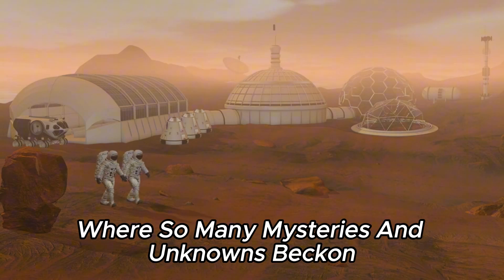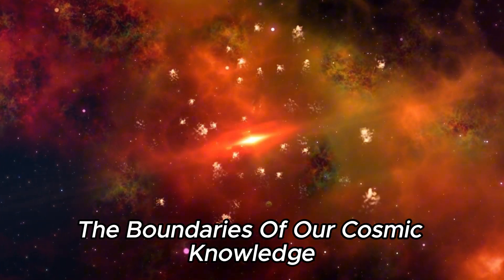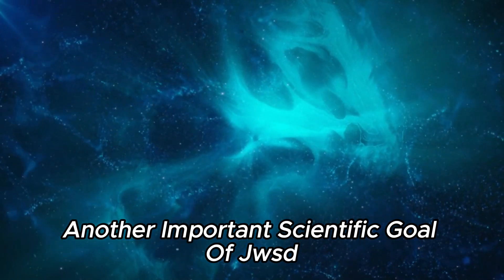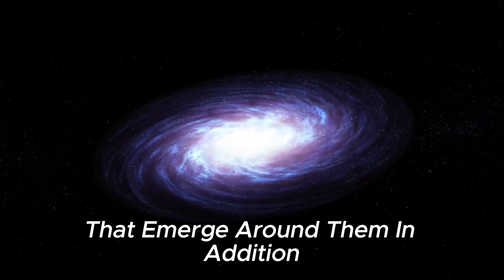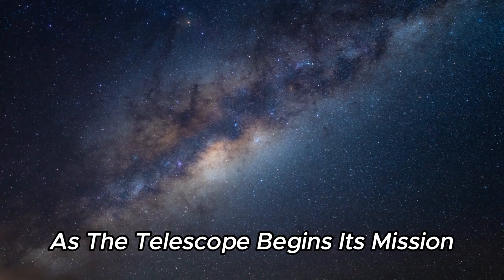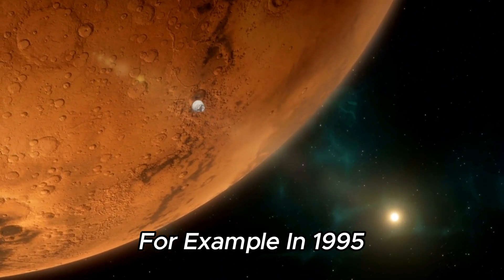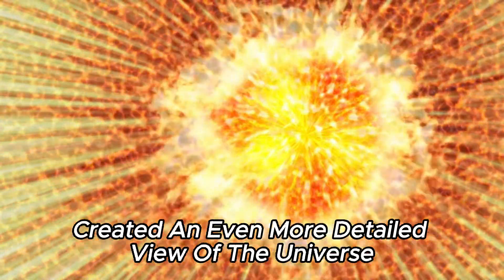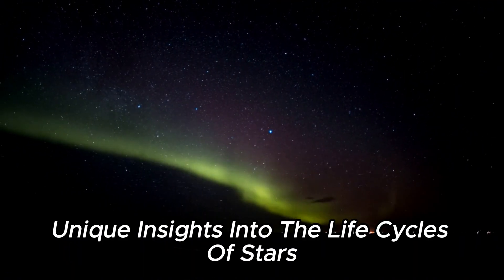James Webb Telescope Just Detected City Lights 7 Trillions Miles From Earth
In an astonishing discovery, the James Webb Space Telescope has captured images of city lights over 7 trillion miles away from Earth! Join us as we explore this remarkable achievement, discussing how the telescope's advanced technology made this observation possible. We'll delve into the implications of finding such human-like activity in deep space and what it means for our understanding of the universe. Don't miss out on this groundbreaking moment in space exploration!